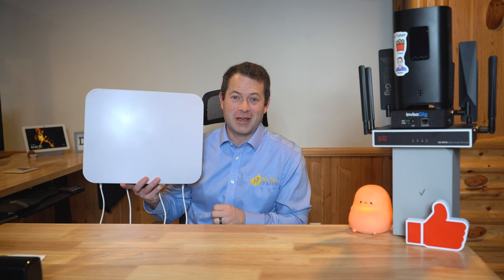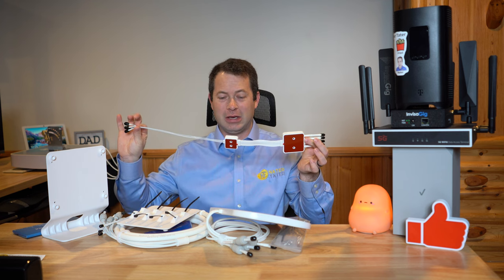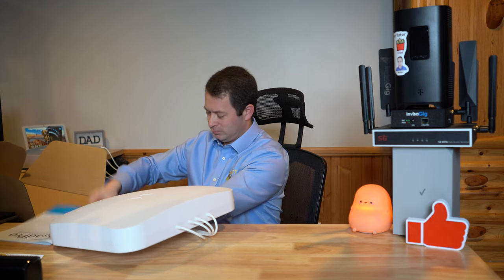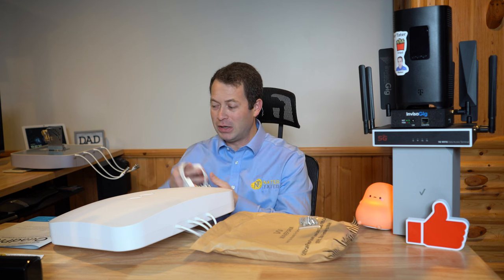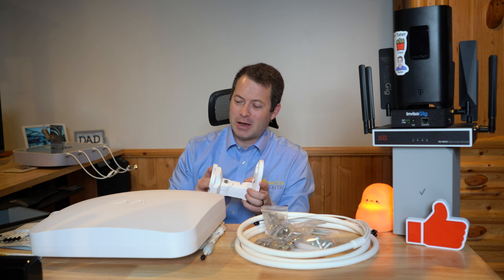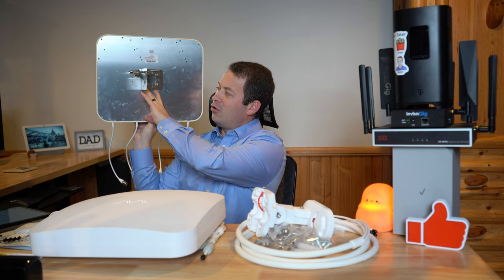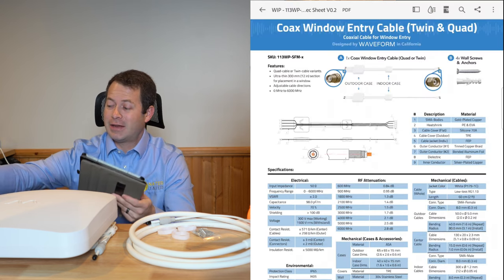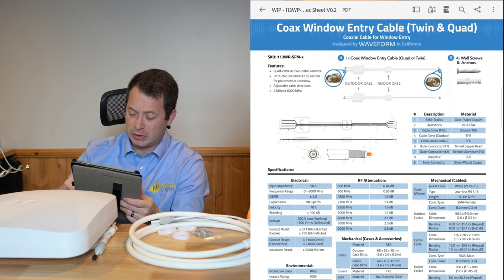✅All New! Waveform Re-Invents The 5G Antenna! - T-Mobile AT&T Verizon- 4x4 MIMO Indoor/Outdoor MIMO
New RELEASE with discount:  Waveform's new indoor and outdoor 4x4 MIMO antennas.  This is the QuadMini and QuadPro antennas as well as the new cables and mounts.  This includes a specialty window passage cable to get from indoor to outside without drilling a hole in the house exterior.  There is also a new flex mount.  In this video I unbox, show, and discuss the products but more videos with testing/performance will be added soon.  Waveform sent me these products to review.

Or on Amazon (not Waveform brand/certified)
U.FL to SMA adaptor cables

0:00 Intro
1:09 QuadMini Unboxing
5:14 QuadPro unboxing
10:25 Quadpro Mounting
12:35 UltraFlex-Quad cable
17:00 QuadMini Antenna Specs
18:42 QuadPro Antenna Specs
20:47 Wrap Up